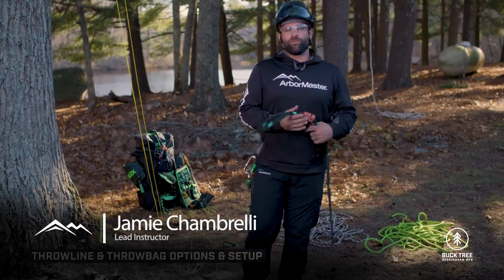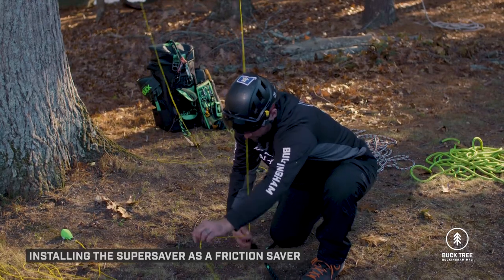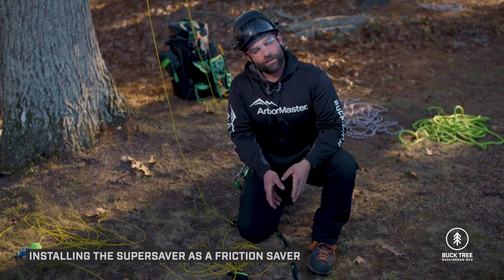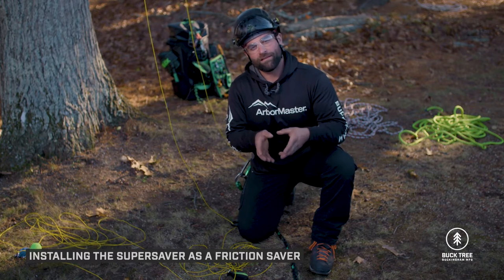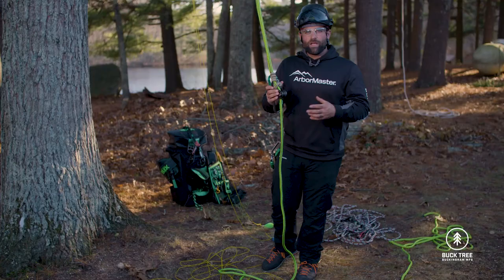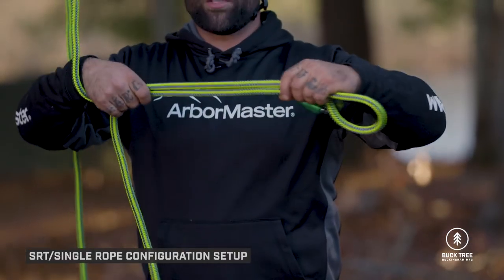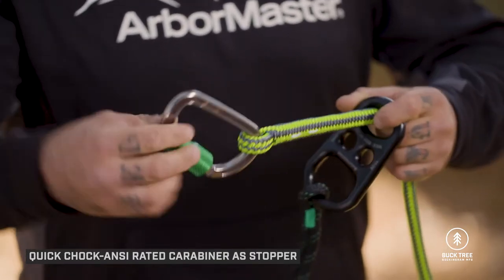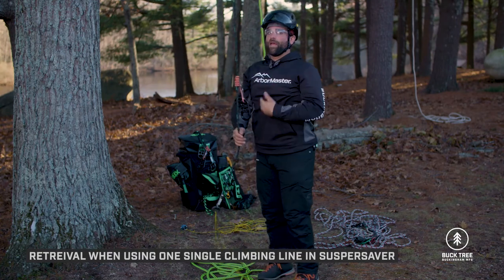SuperSaver™ Instruction Part 1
A deep dive into the full use of the SuperSaver™ Adjustable Friction Saver System!